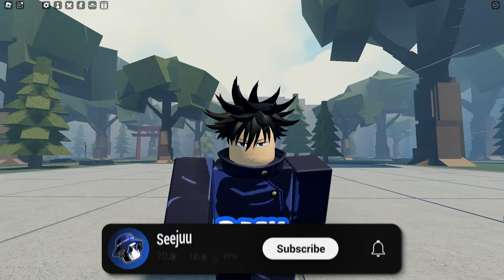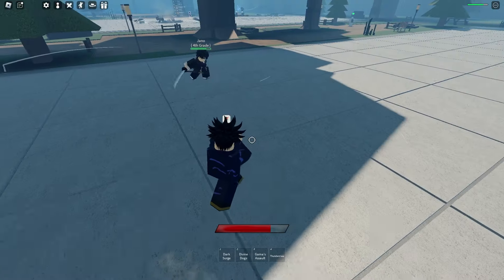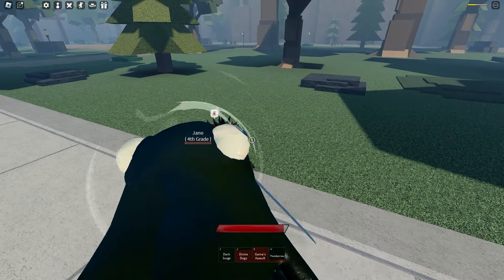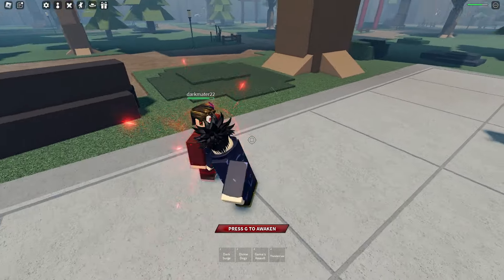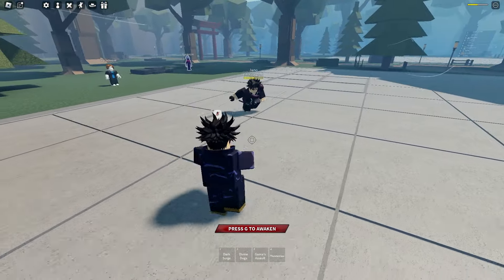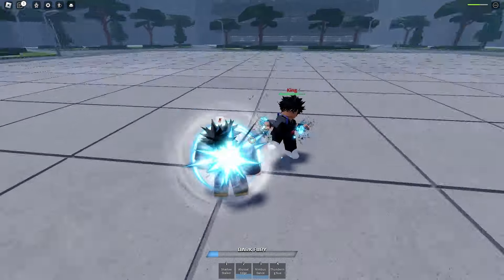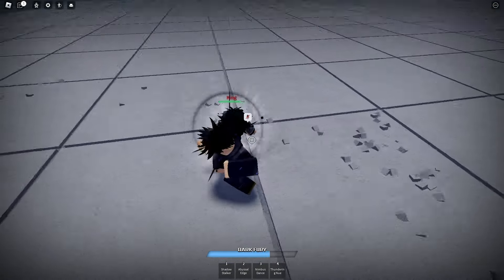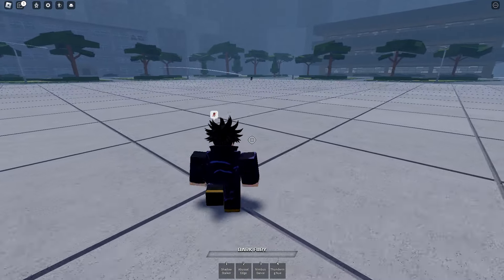Comparing MEGUMI BASE MOVESET in DIFFERENT JJK Battlegrounds (ROBLOX)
Who did MEGUMI BASE MOVESET the BEST?
Intro & Outro by (prod. massobeats)